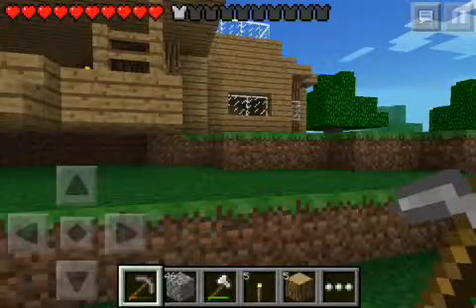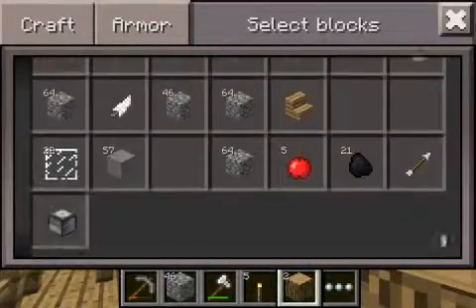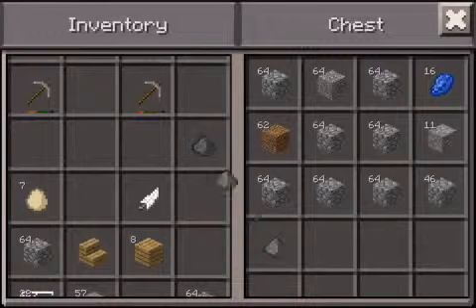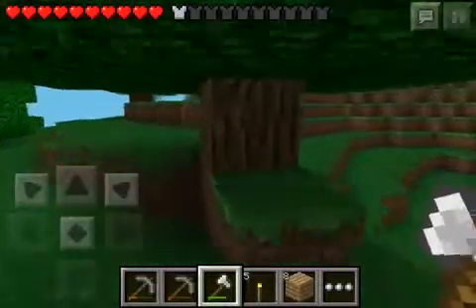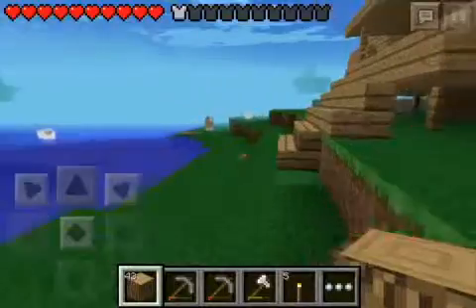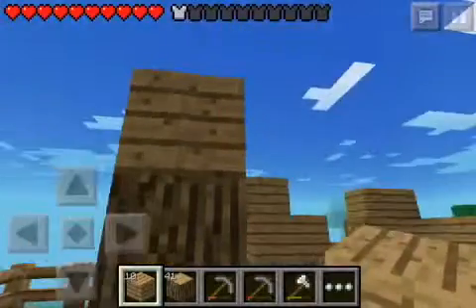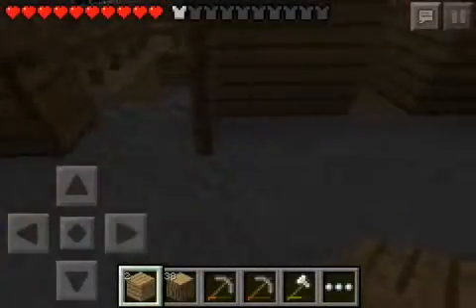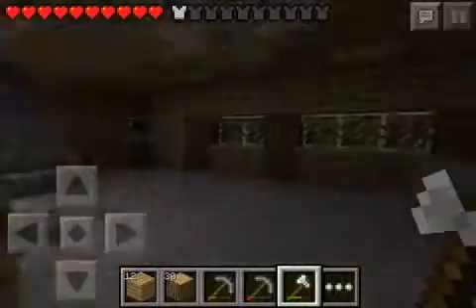Pewdiepie Minecraft Minecraft Pocket Edition 0 7 1 Let's Play Part 12